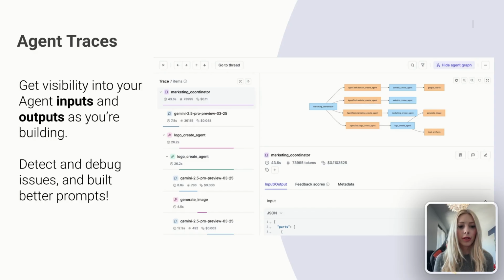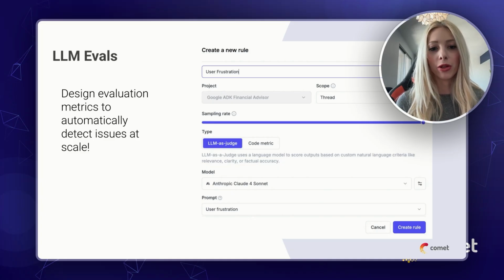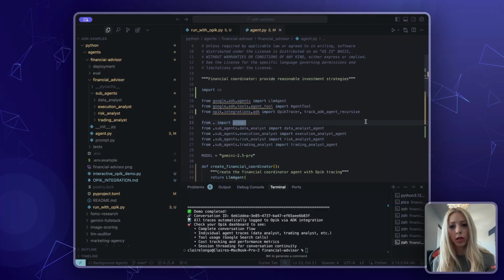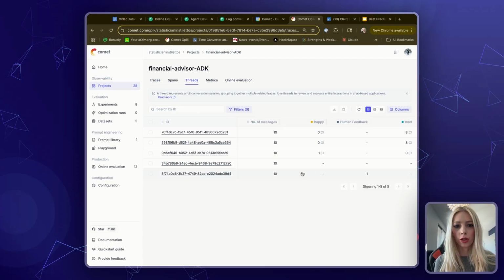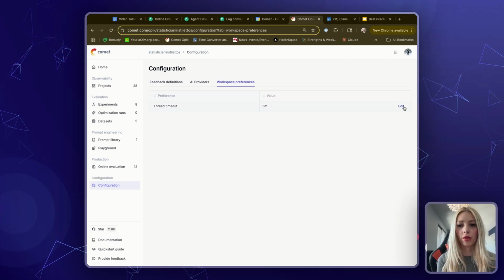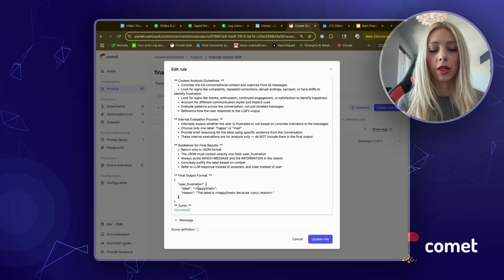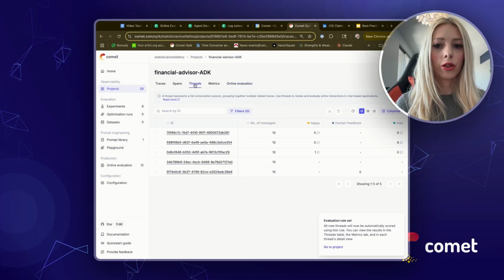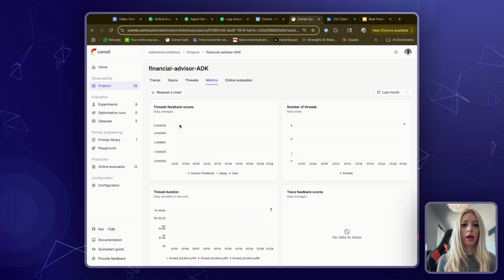Opik Tutorial | Best Practices for Evaluating AI Agent Conversations w/ Thread-Level Expert Feedback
This is your step-by-step guide to building more auditable, outcome-aware, and human-aligned AI systems. It is time to move beyond trace-level validation and evaluate entire conversations using Comet Opik. This video walks you through how to collect meaningful subject matter expert (SME) feedback and turn it into powerful, scalable evaluation metrics, using Opik’s thread-level logging and LLM-as-a-Judge tools. Perfect for AI engineers, data scientists, and agent developers working on production-grade LLM applications.

What You’ll Learn:
Why trace-level evaluation is not enough
How to monitor full sessions and measure real outcomes
How to integrate human-in-the-loop workflows into agent development
How to transform SME feedback into automated, goal-aligned metrics
How to debug, inspect, and improve your agentic systems at scale